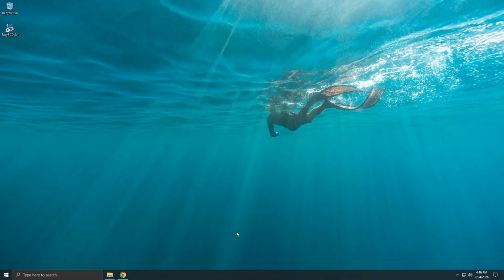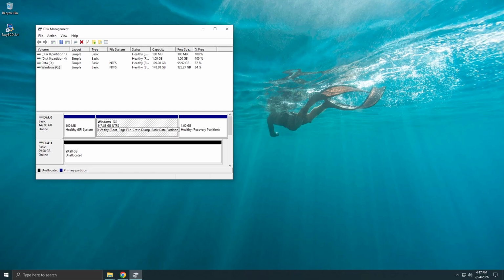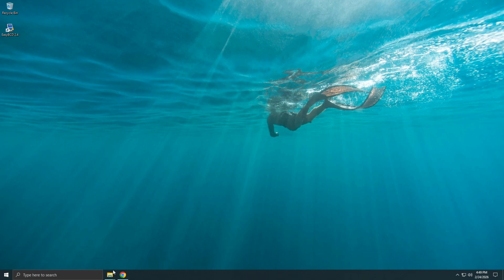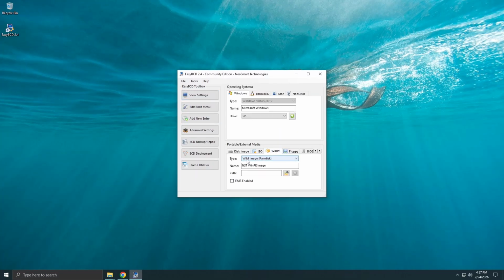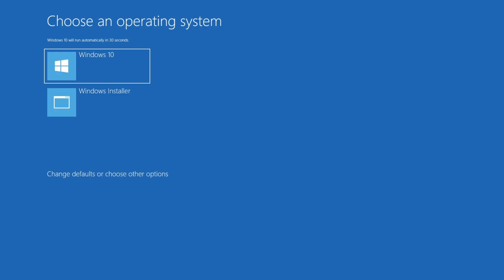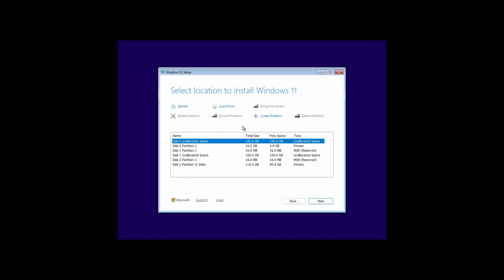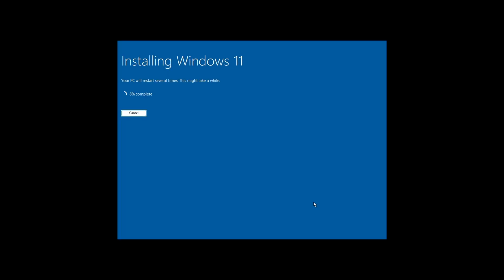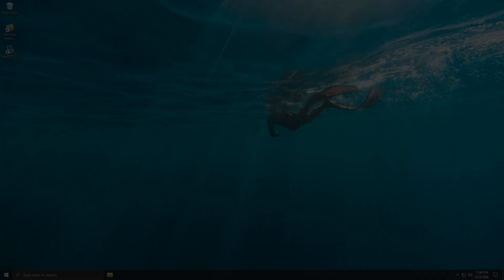How To Install Windows on an HDD/SSD (No USB Drive Required)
This method uses EasyBCD and a small partition on your hard drive to act like a virtual bootable USB. Here’s the process explained clearly.

Thanks ❤️